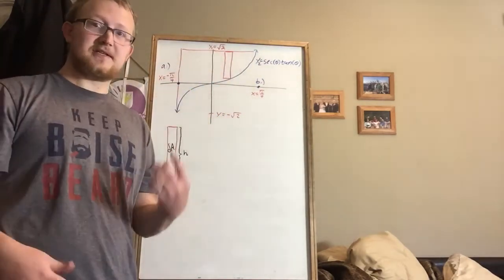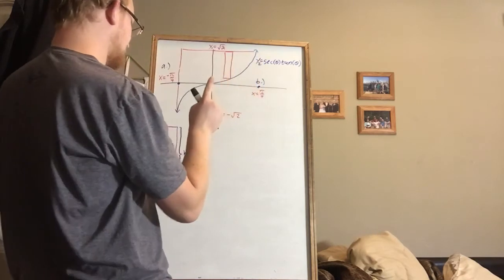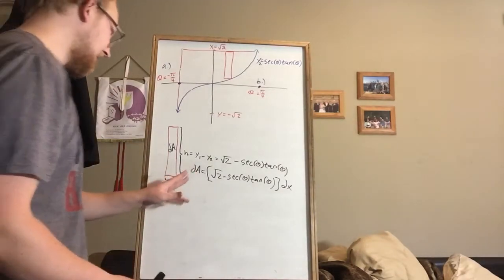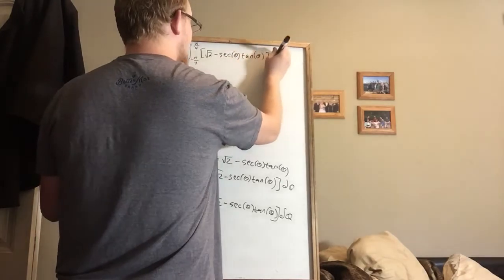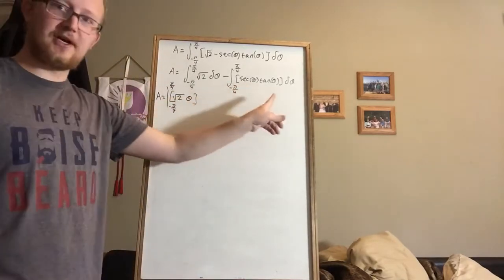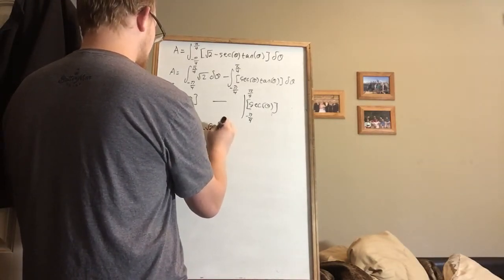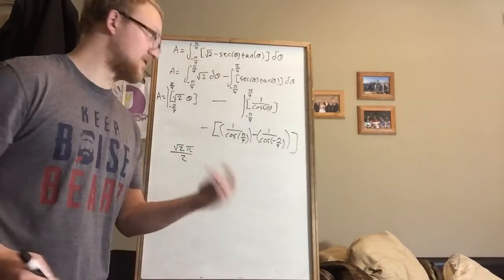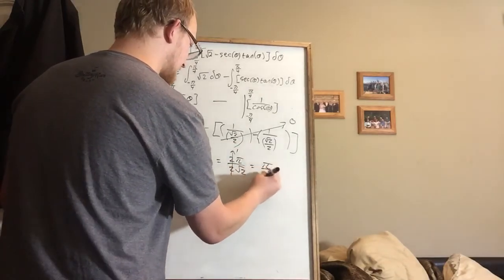Finding area with integration (5&6 review problem 8)